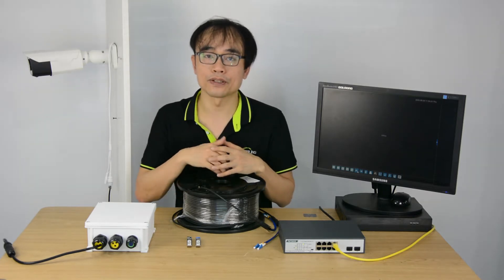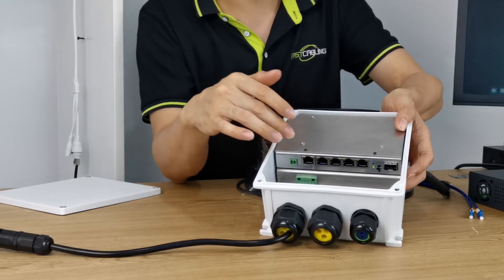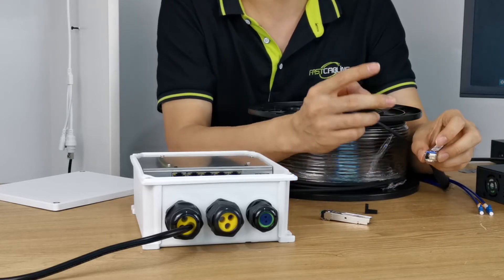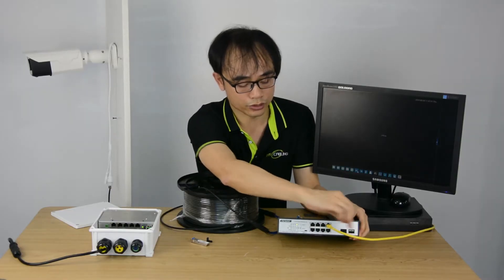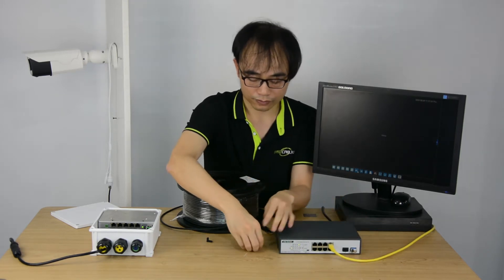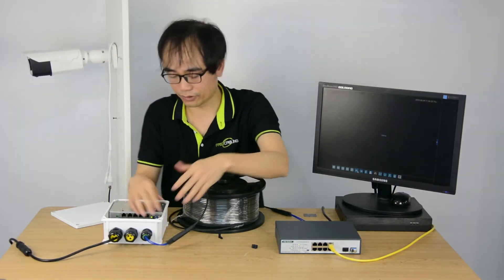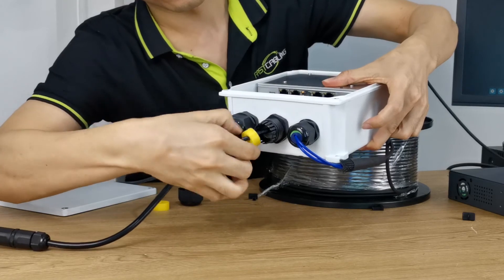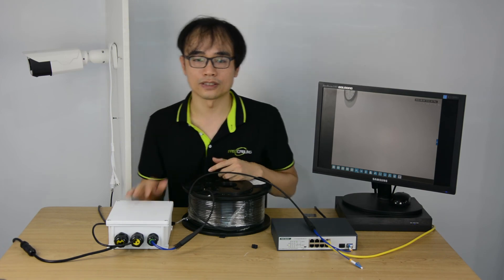How to setup fiber optical PoE Switch outdoor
This video is going to show how to made fiber optical network setup without special tools or skill by using outdoor PoE Switch with fiber optical connectivity. There are also some tips on setup a reliable and convenient fiber optic link, especially for outdoor deployment.
Fiber optic provides high speed, low latency, and reliable network link. It is quit suitable for long distance network connection. The fiber optical link has great advantage comparing with copper cable.
However one of the downside is you will have to deal with fiber optical connector which is completely different from the RJ45 connector. The fiber optical cable requires clean and precise connectivity, as it is simply the light transmitting through optical cable, any deviation will cause the signal deform.
Want to know more about the outdoor PoE Switch with SFP, please turn